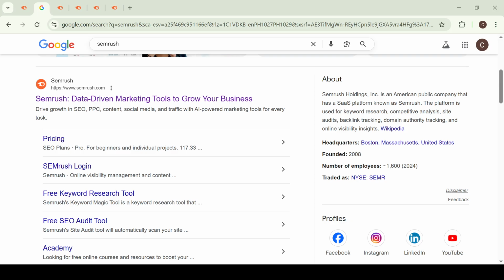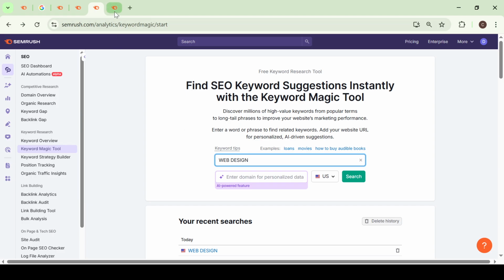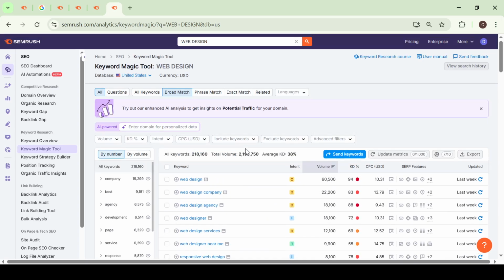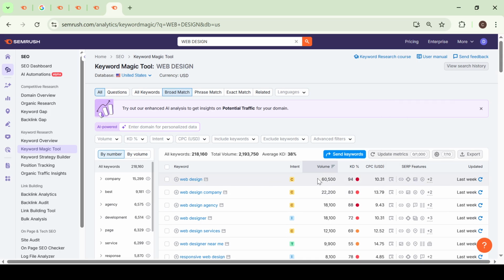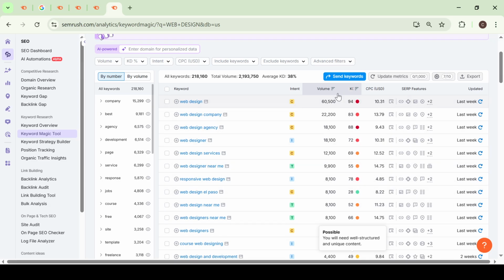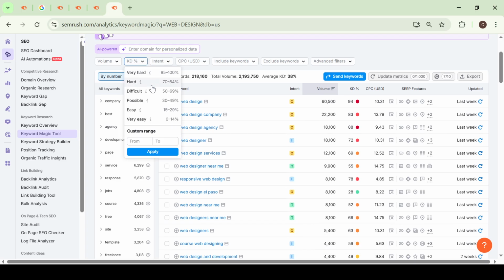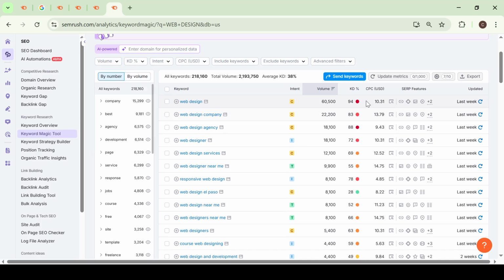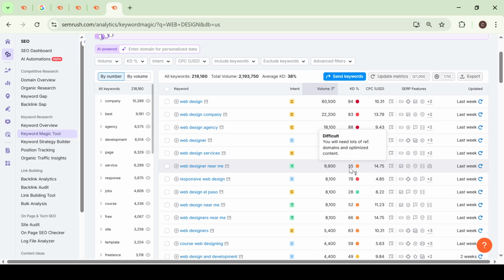How to do Keyword Research in Semrush [2026 Full Guide]